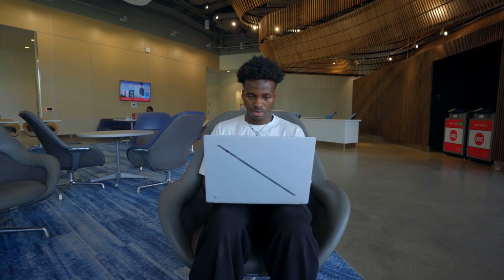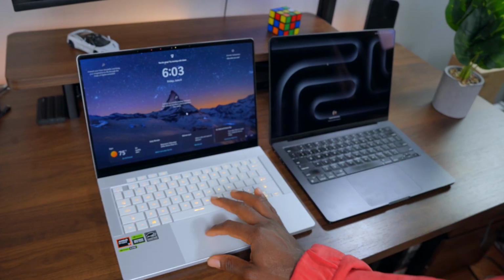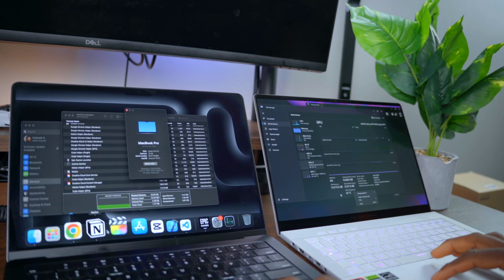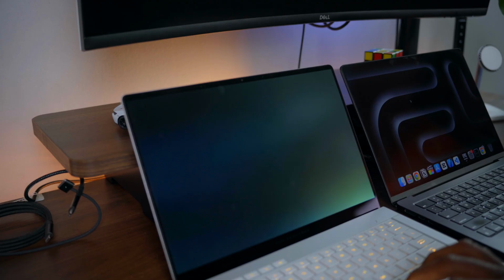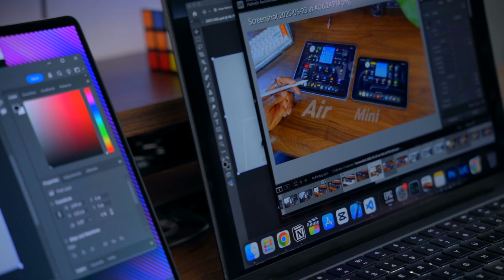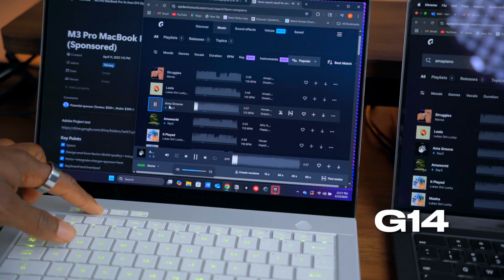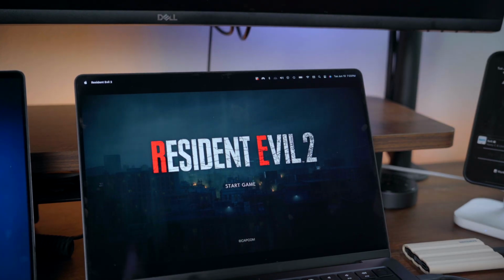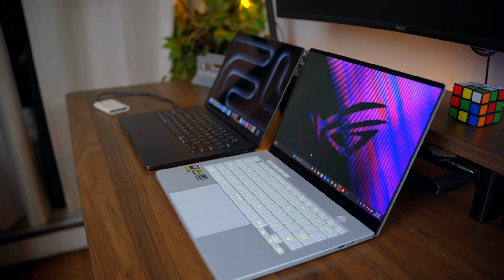MacBook Pro M3 Pro vs ASUS ROG Zephyrus G14 (2024) - Real World Comparison!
In this video, I compare two of the most powerful laptops of 2024 — the M3 Pro MacBook Pro and the ASUS ROG Zephyrus G14. From display quality and battery life to real-world performance, gaming, and content creation, I put them through side-by-side tests to help you decide which one is the better fit for your needs.

Check out tomtoc bags;
tomtoc Defender-A14 Series

⏱ Timestamps

00:00 – Intro
00:35 - Specs
01:51 – Design and Ports
07:01 – Keyboard and Trackpad
08:08 – Unlock Accessibility
08:36 – Display Comparison
10:41 – Webcam & Audio
13:35 – Performance & Real World Usage
14:46 – Gaming on G14 & MacBook
16:52 – Battery Life
17:50 – Final Thoughts / Conclusion

Camera I use:
Sony a7C
Lumix g7
iPhone 15 Pro

Note: If you reach out to sell any form of service or product, I will not respond.
Also, I most likely won't respond if you don't have a reference link to your product. And if you are looking for a free review in exchange for a free product, I probably don't have the time because I'm busy with Paid Promotions and my personal passion projects.
Please save your time by approaching with a deal that benefits both of us.